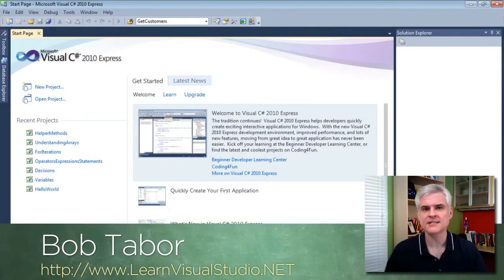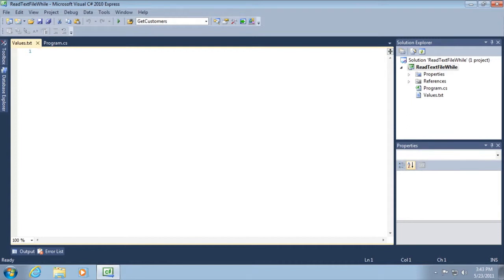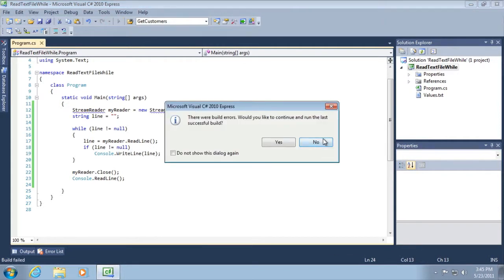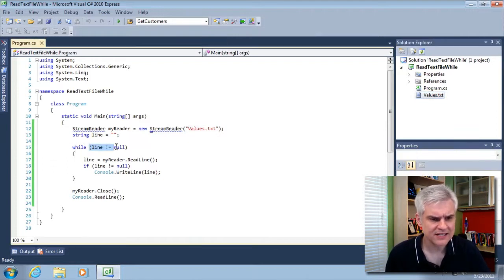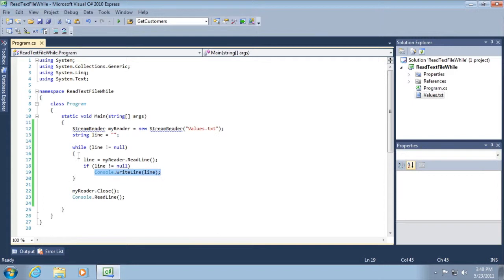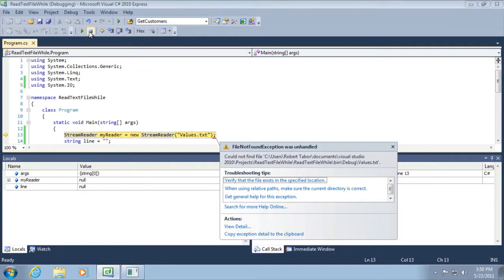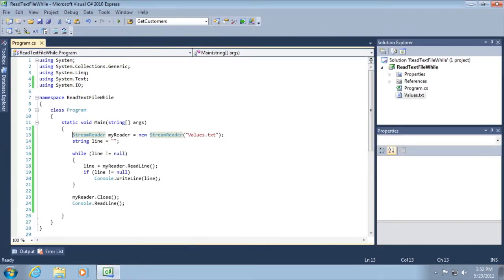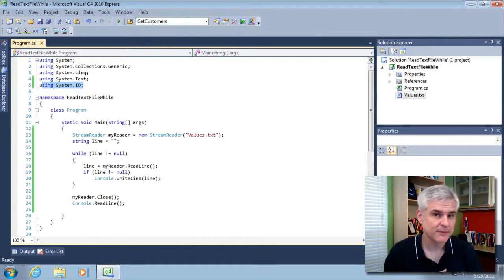11whileIterationsandReadingDatafromaTextFile 2MB ch9